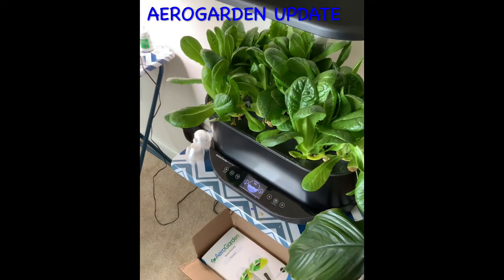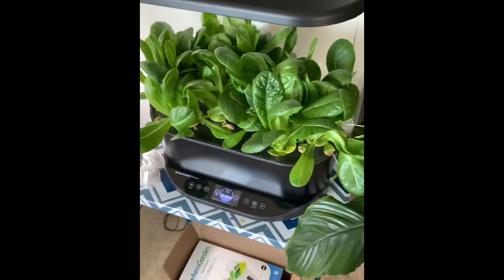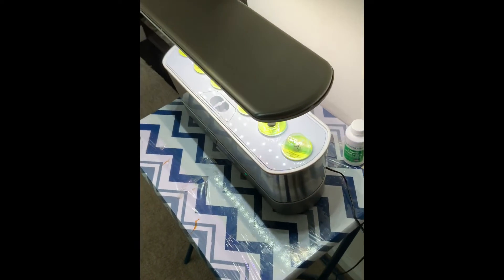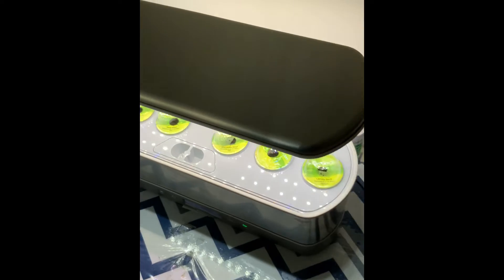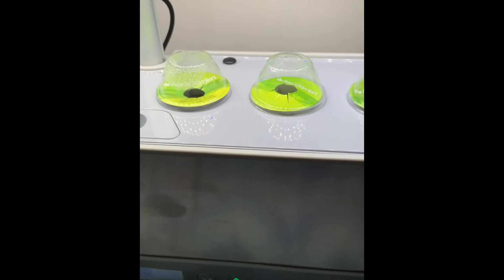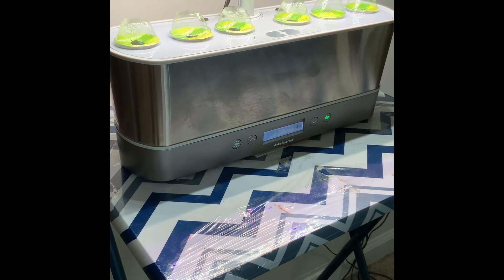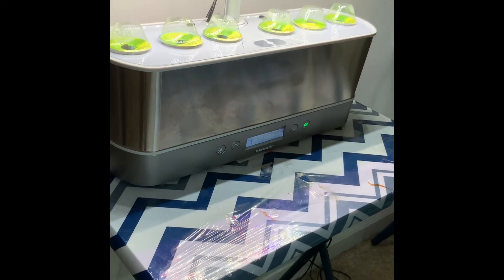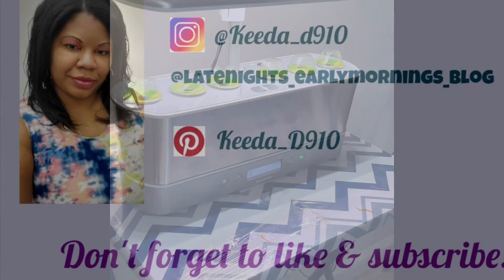How It’s Growing | Aerogarden Update